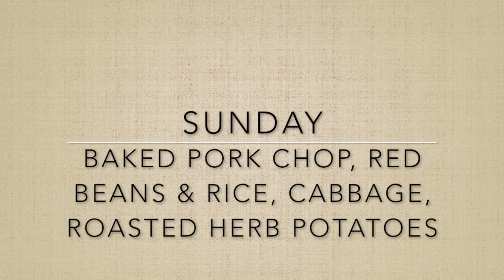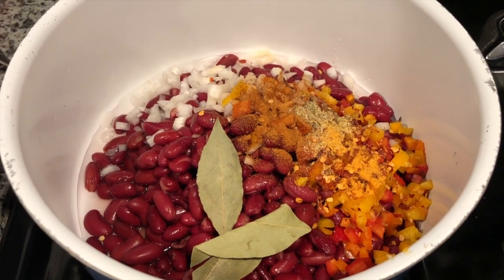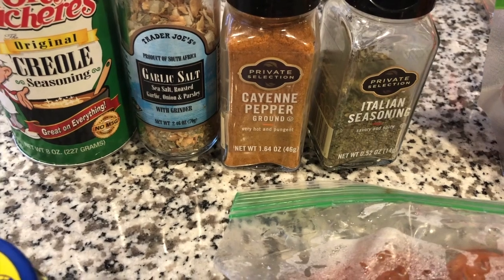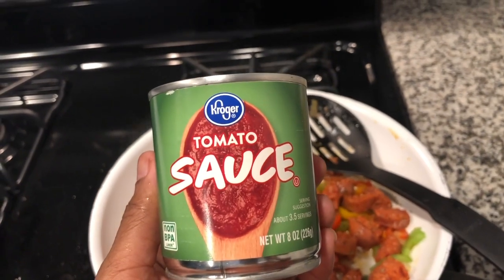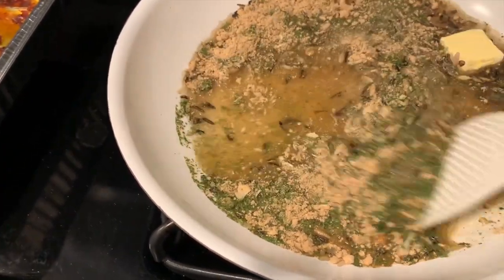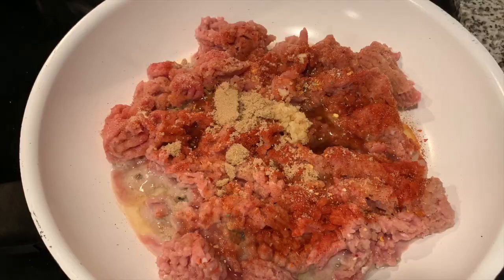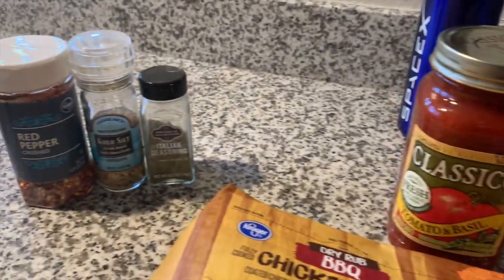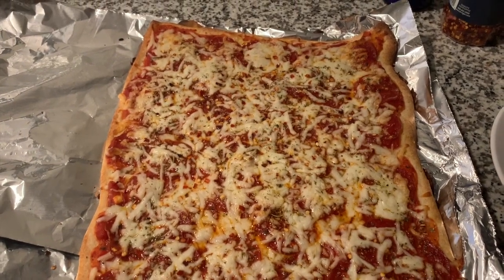My Meals In A Week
My Meals In A Week.  Hey YouTube Besties back with more affordable easy meals! This is my favorite content to creat me for you guys m, y’all know I’m greedy & love food lol. I hope some of y’all try out one of my recipes. I also y’all enjoy the video!

A Little About Me: Hey, Guys thank you so much for stopping by my channel. My name is April I’ve been happily married for three years to my best friend. The past two years I’ve been a “housewife”. I’ve always worked full time since my late teen years so this is a big and surprising difficult transition. Come along and join me through this journey. Xoxoxo

If you're at all interested in trying out Grove Collaborative here's my referral